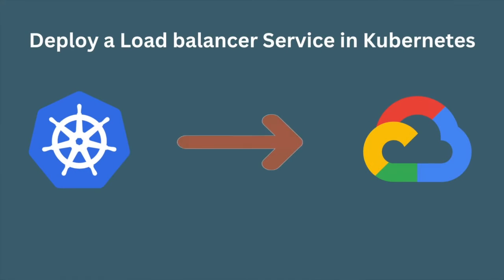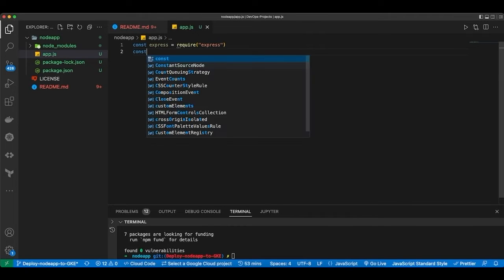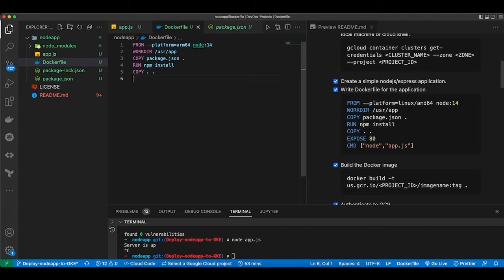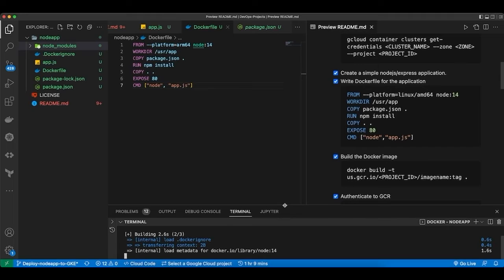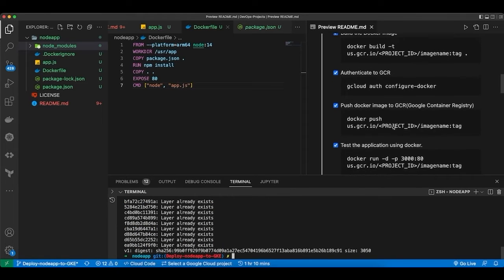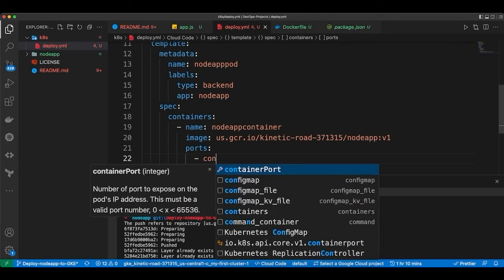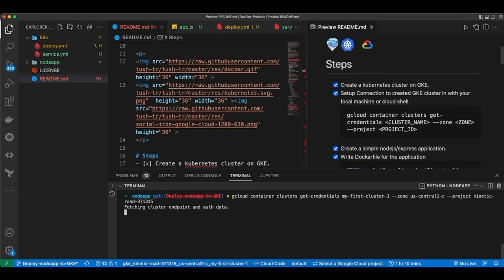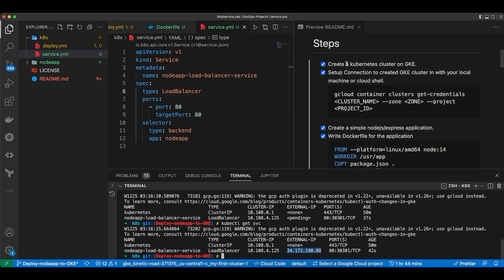Deploy your Application to Kubernetes on GKE | Complete DevOps Project | Cloud-Native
In this video, I'm going to show you how to deploy your application to Kubernetes using Google Cloud Platform tools. I will also cover how to use Load Balancer Service on GKE.
You can add this devops project to your resume.

About me:
I'm a DevOps Engineer and a passionate Developer from India with a strong interest in Cloud-Native and blockchain technologies. I mostly work on backend development, automating and optimizing critical deployments using various development and Cloud-Native technologies.